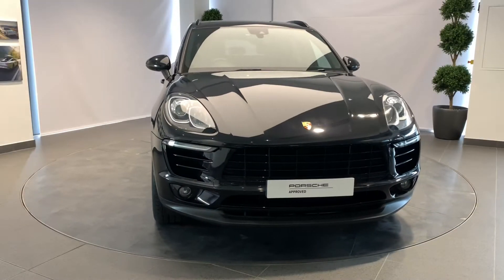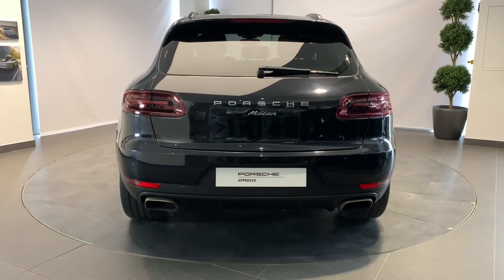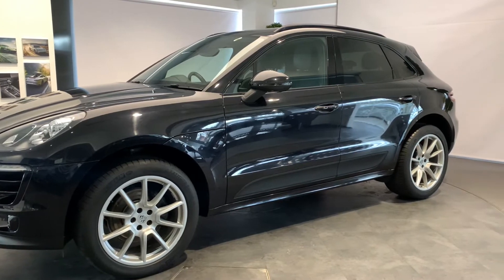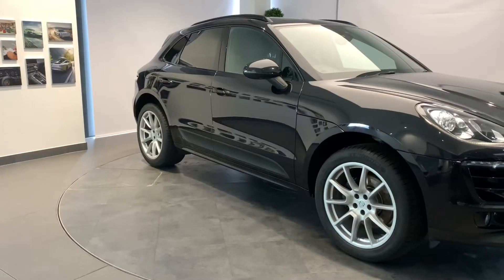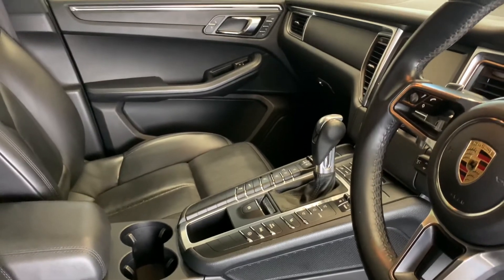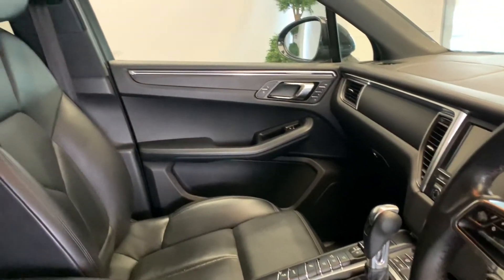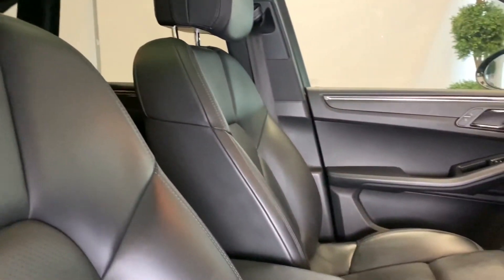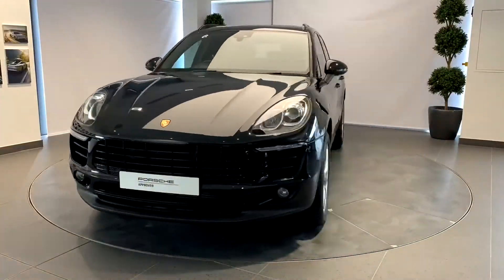Macan (2015). Porsche Centre Newcastle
Exterior colour: Jet Black Metallic

Interior colour: Black leather package with partial leather seats

18-inch collapsible spare wheel
20-inch Macan SportDesign wheels
75-litre fuel tank
Air intake grilles painted in black (high-gloss)
BOSE® Surround Sound System
Comfort memory package (14-way)
Heated steering wheel
Monochrome black exterior package (high-gloss)
Panoramic roof system
Porsche Communication Management (PCM)
Power steering Plus
Privacy glass
Roof rails painted in black
Seat heating (front)
Side airbags in rear compartment
SportDesign side skirts
Telephone module
Tinted LED taillights with adaptive brake lights